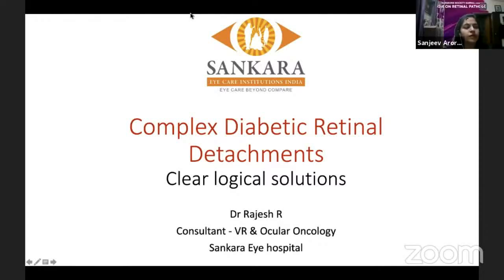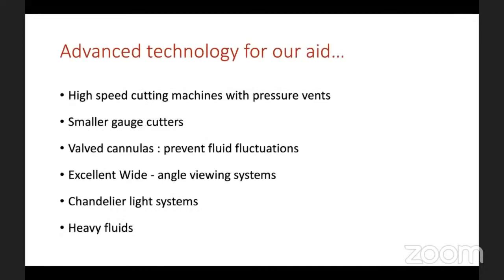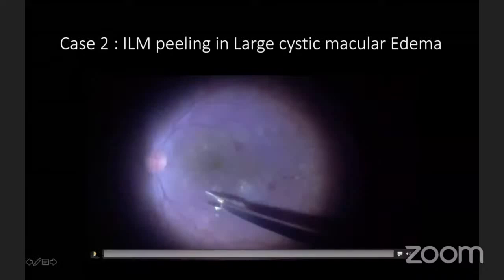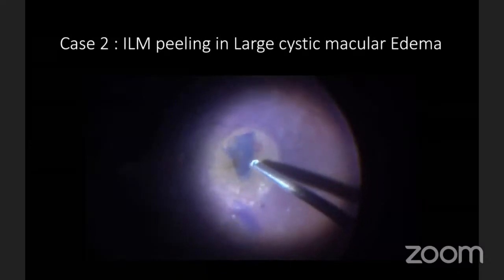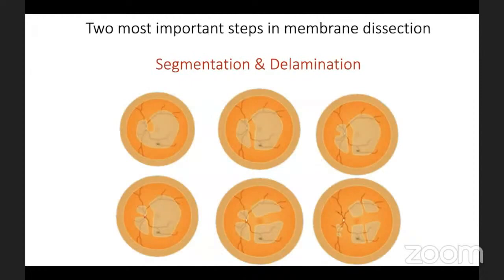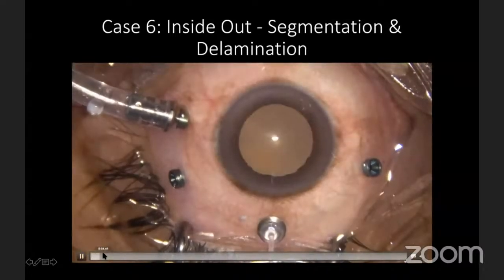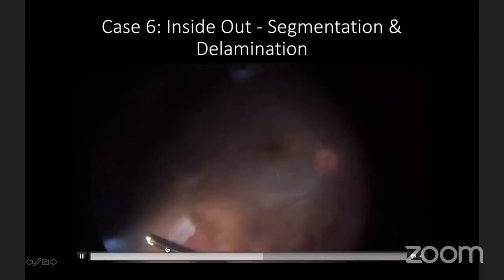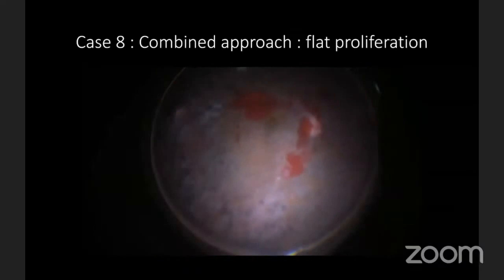Symposia on Retinal Pathologies - Dr.Rajesh R